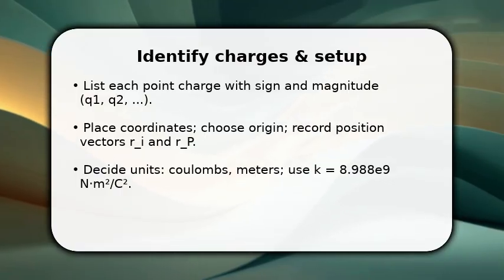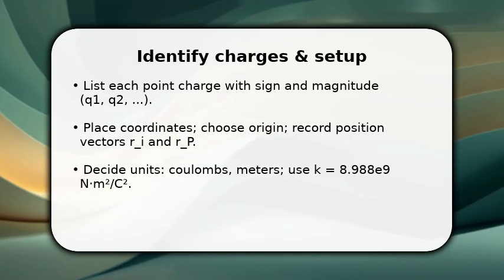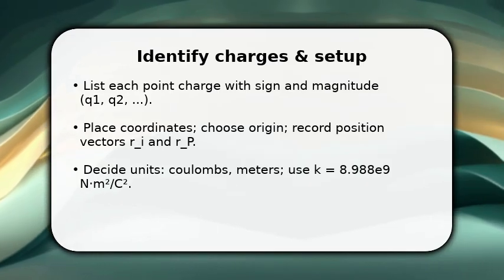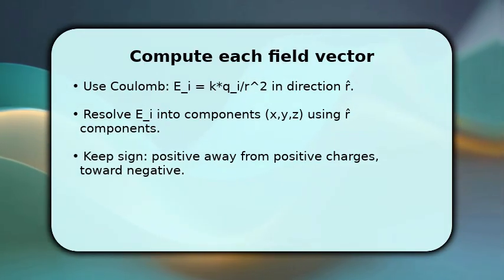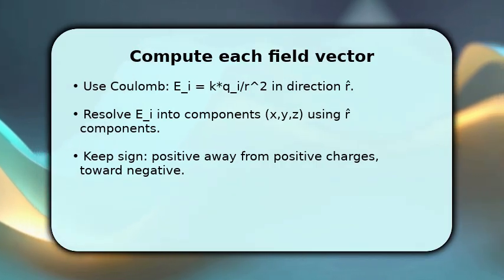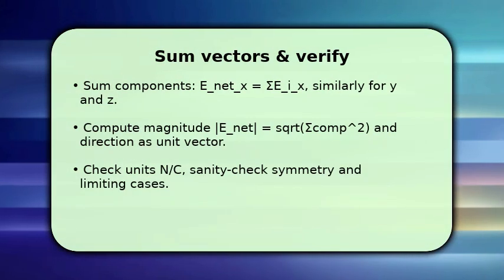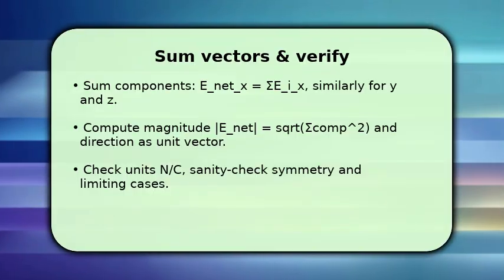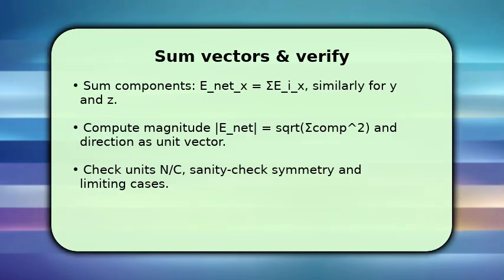How to Calculate Net Electric Field at a Point (only Way)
Dive into the fundamental principles of electrostatics as we explore how to calculate the net electric field at a specific point. This essential guide covers both theoretical understanding and practical application, ensdicting viewers with clear step-by-step instructions.

calculate electric field, electrostatics basics,